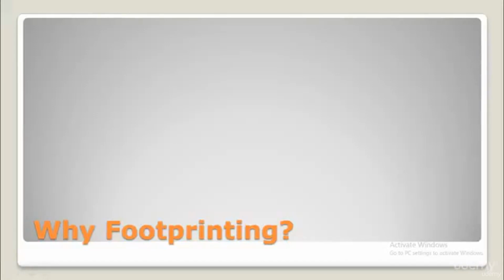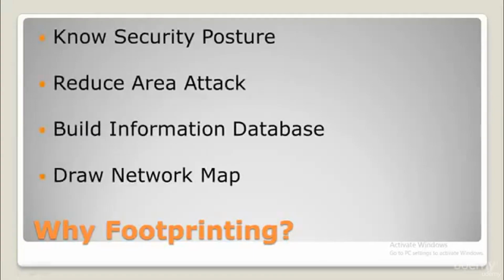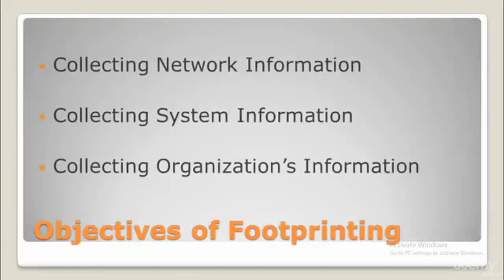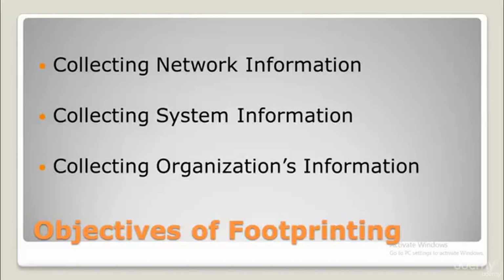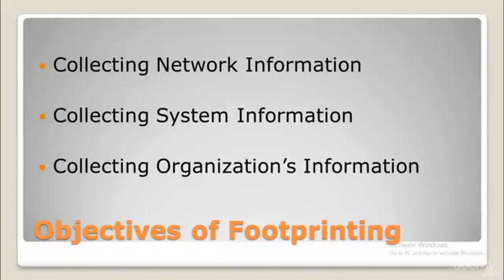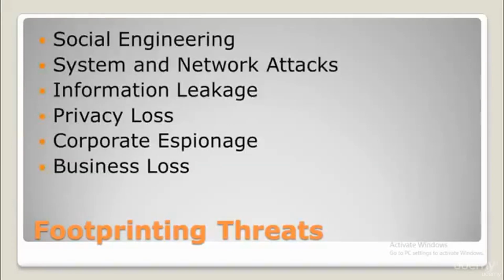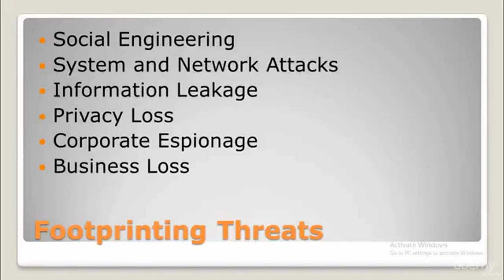White Hat Hacking 009